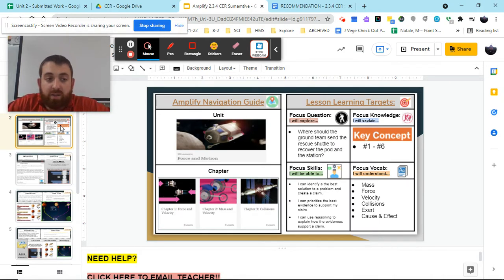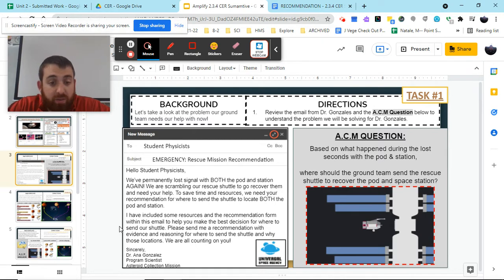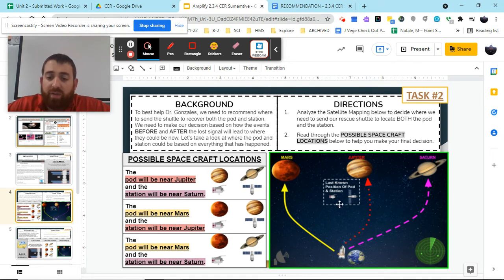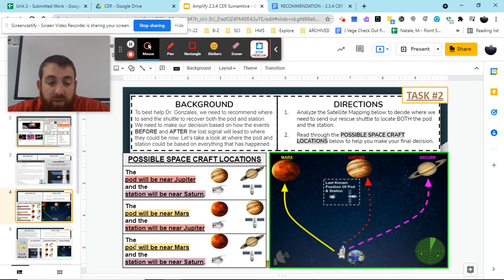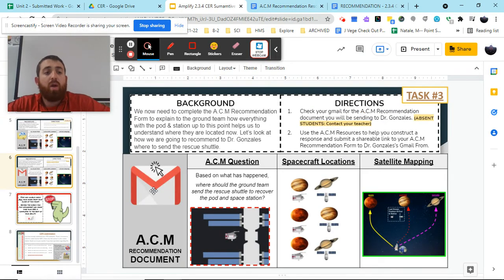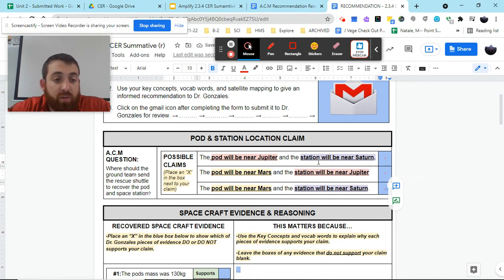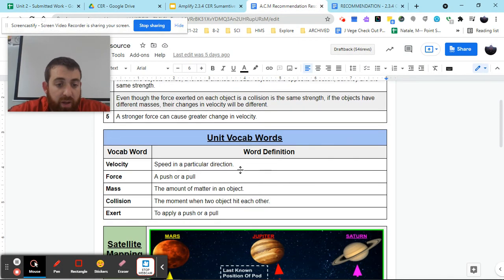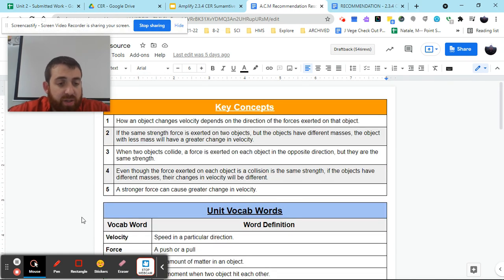VIDEO GUIDE: Unit 2 CER Breakdown